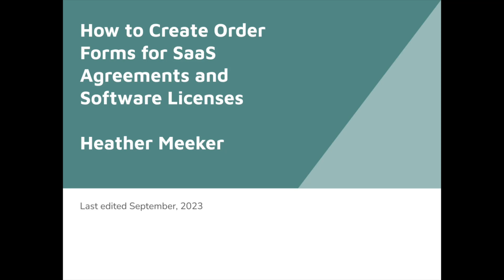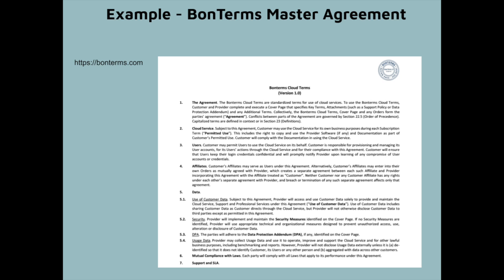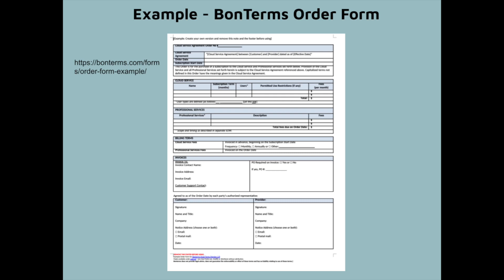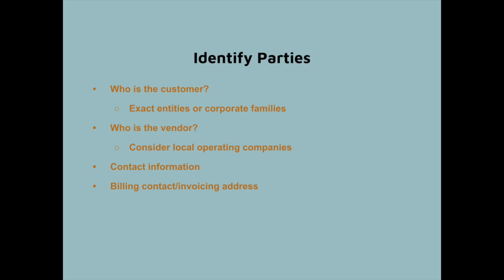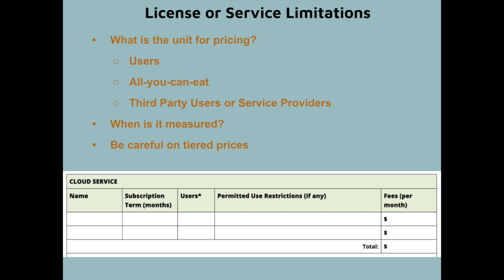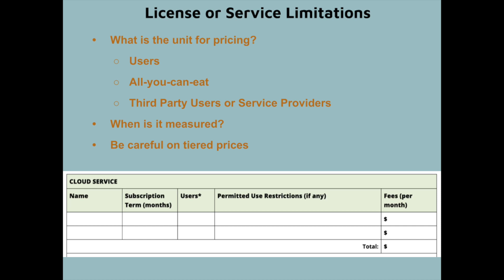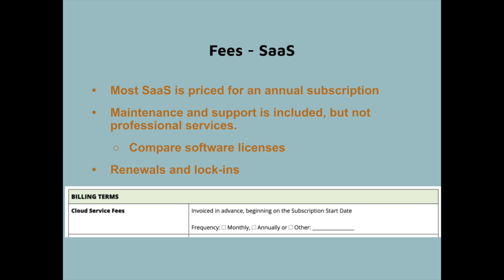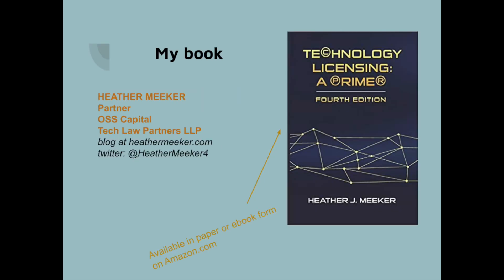How to Create Order Forms for SaaS Agreements or Software Licenses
If you are negotiating a commercial license or services agreement, this short video will help you create and fill out the order form. It uses BonTerm as an example.